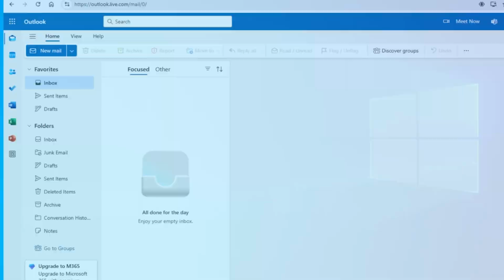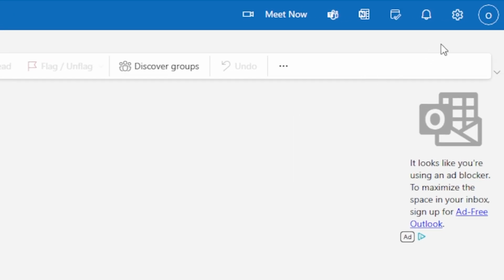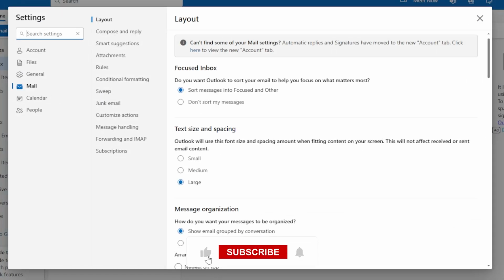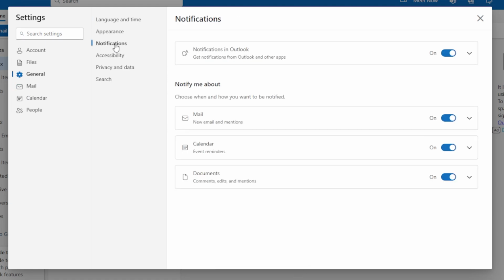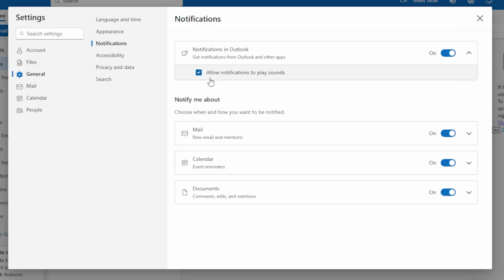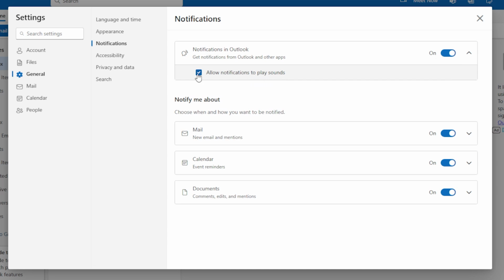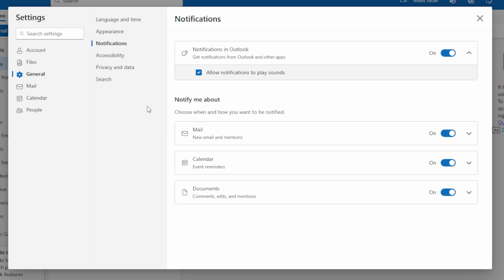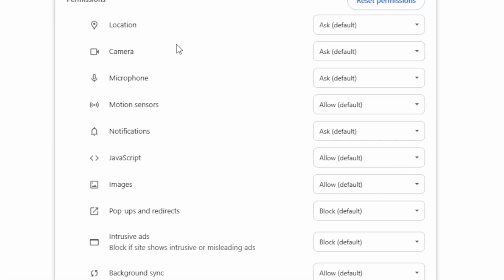How to Create an Email Notification Sound in Outlook [TUTORIAL]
In this easy-to-follow Outlook tutorial, learn how to get audio alerts every time a new email arrives—so you never miss an important message again! Whether you're working from your browser or just want to boost productivity, this step-by-step guide shows you exactly how to activate sound notifications in Outlook web.

🔹 What You'll Learn in This Video:
✅ How to access Outlook settings from your browser
✅ Enabling notifications in the "General" tab
✅ Making sure sound alerts are turned on

📌 Timestamps
⏱ 00:00 - Intro: Why You Need Sound Notifications
⏱ 00:10 - Open Outlook and Sign In
⏱ 00:21 - Accessing the Settings Menu
⏱ 00:30 - Navigating to Notifications Section
⏱ 00:49 - Enabling Notification Sounds
⏱ 01:00 - Other Notification Options

If you're someone who:
✔️ Misses emails while multitasking
✔️ Works from multiple tabs or windows
✔️ Needs alerts for important emails
Then this tutorial is for YOU! 🙌 You'll walk away with your Outlook set to instantly alert you via sound—saving time and reducing stress.